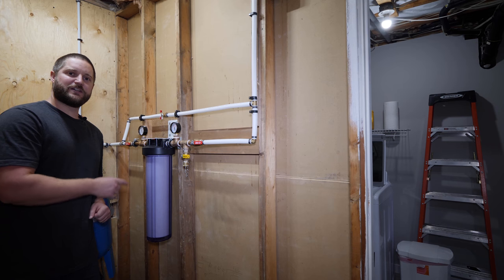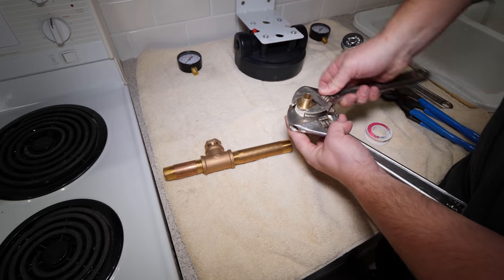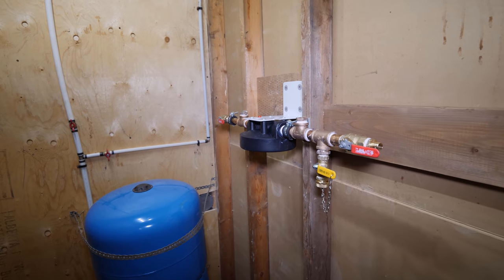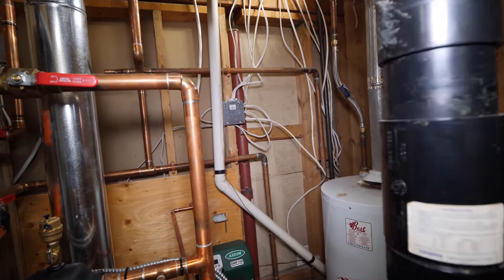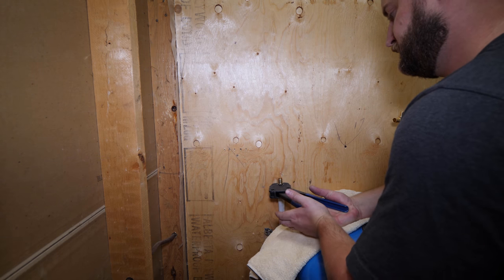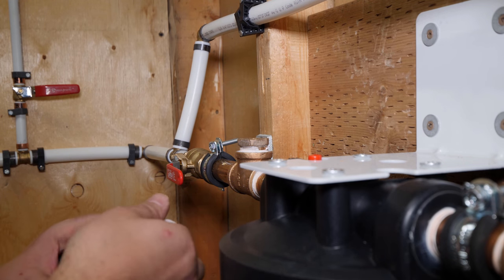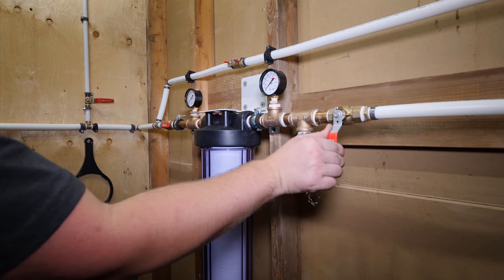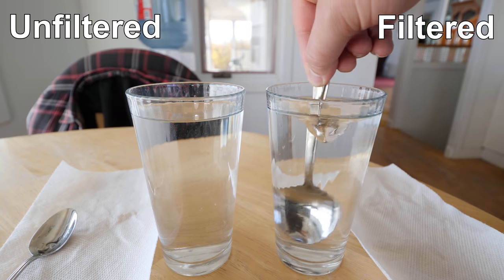Whole House Water Filter Installation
Installing a whole house water filtration system. Filtering out fine dirt, silt, sediment, and total suspended solids (TSS).

¾” Water Filter Housing
1” Water Filter Housing
1 Micron 20” x 4.5” Filter
5 Micron 20” x 4.5” Filter

Please check with all national, state, provincial, and local codes and regulations before attempting any work. Pros DIY does not assume any responsibility or liability for any damage or injury from the information provided in our videos. Please hire a licensed, certified, professional.